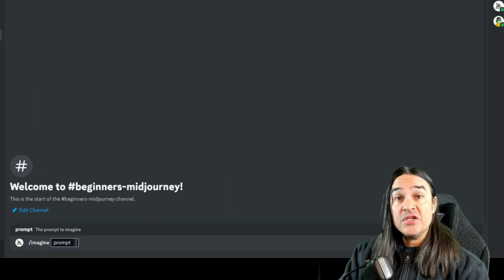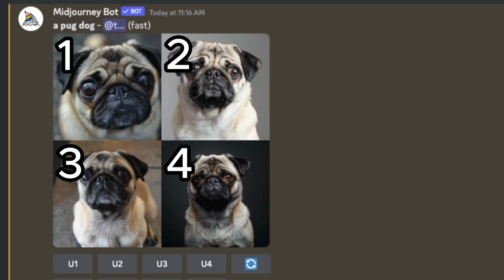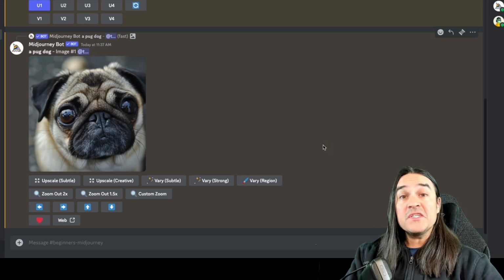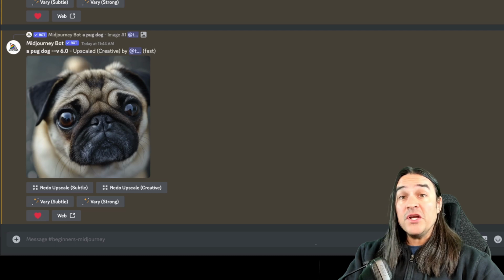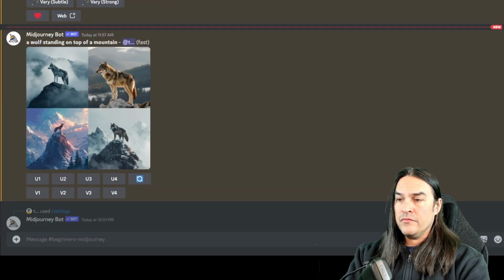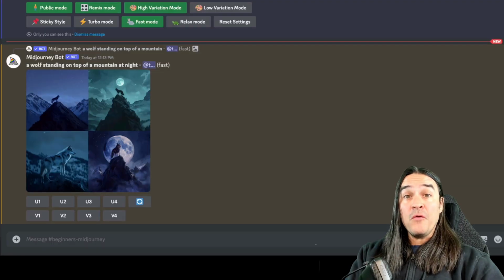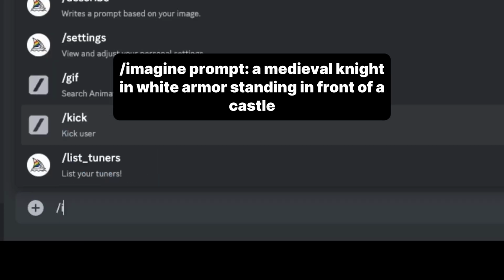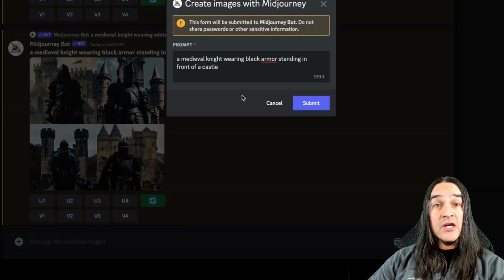Absolute Beginner's Guide to Midjourney in 2024 - AI Art Tutorial for Beginners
Welcome to the Absolute Beginner's Guide to Midjourney! Whether you're an artist, a creative enthusiast, or just curious about the world of AI-generated art, this tutorial is the perfect starting point.

In this tutorial, you will learn how to create basic images - along with how to alter them in different ways.

This tutorial was created to make it as easy as possible for someone to start creating beautiful images with the Midjourney application.